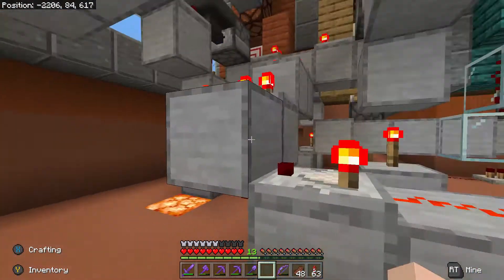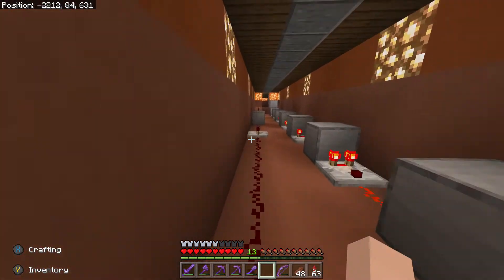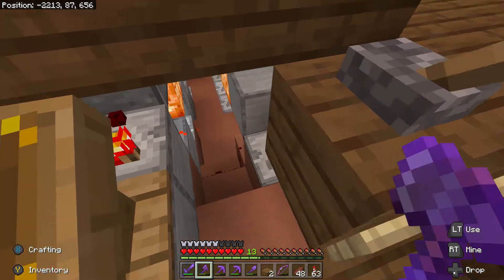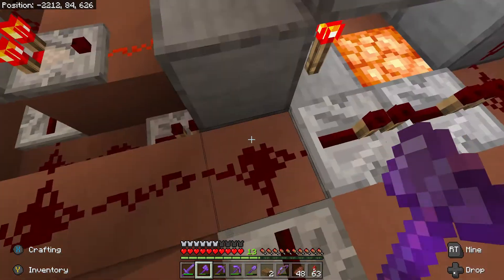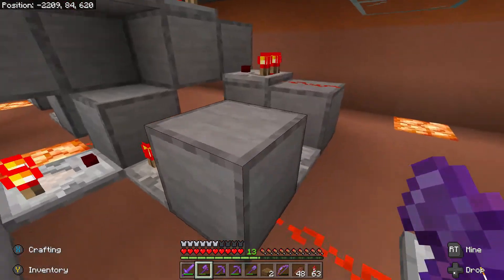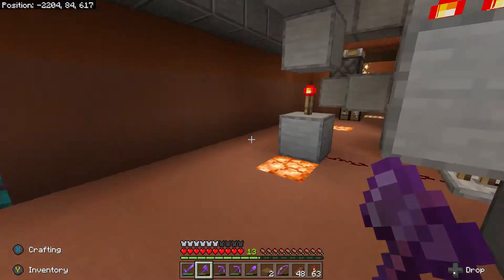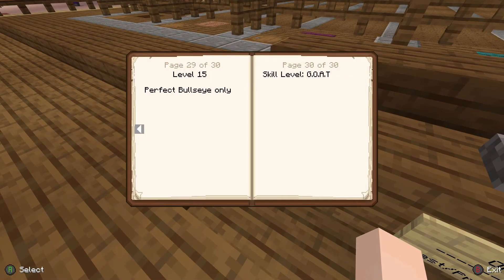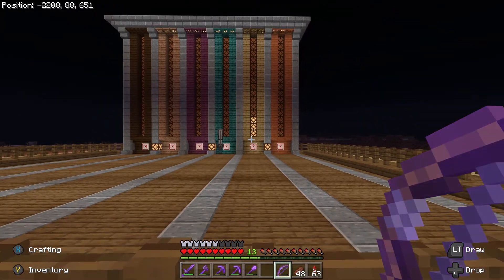Minecraft Bedrock: Cubfans' Bullseye Overview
In this redstone video we go over the only modification needed to make Cubfan's Bullseye game work on bedrock.  It is only one block due to a bug.  his tutorial listed below will work.

We also show you some of the modifcations I made to it that added to the game.